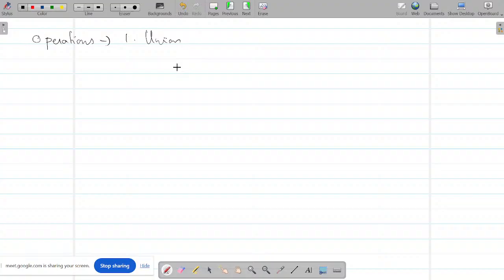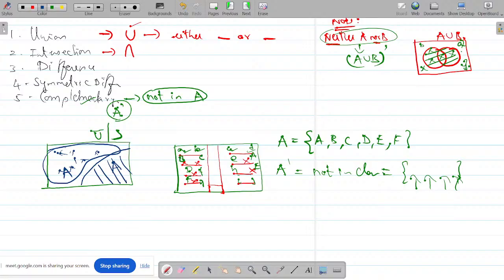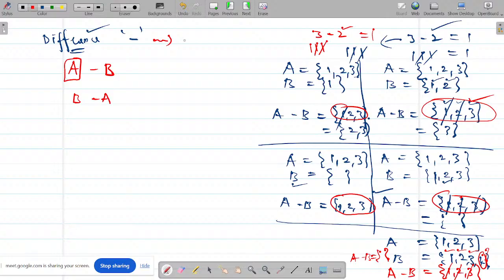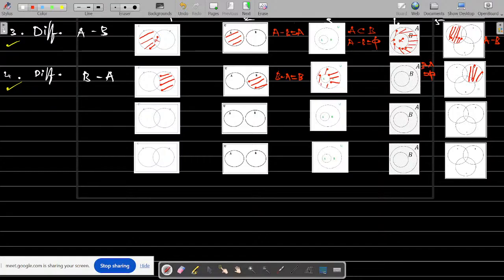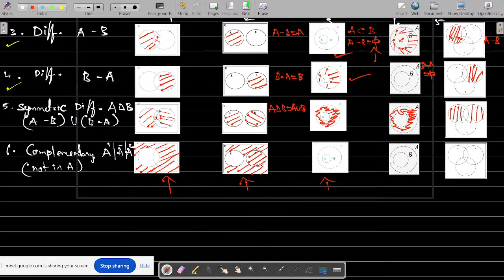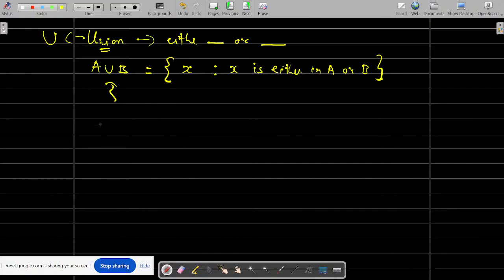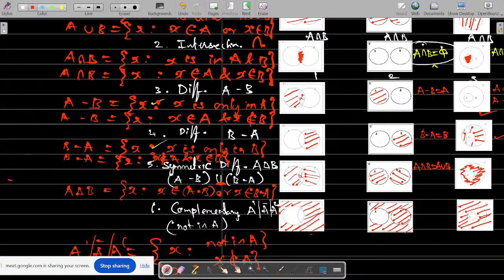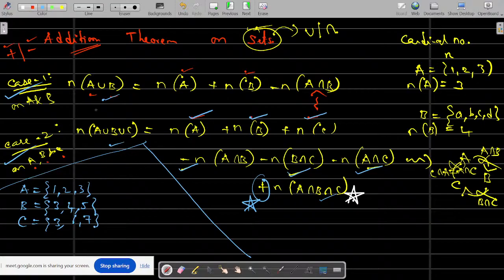ND25 Math 1.2 Set Theory